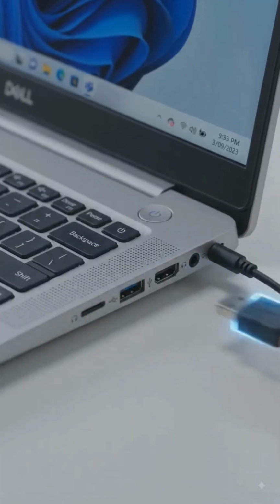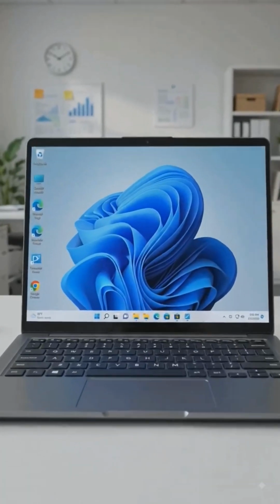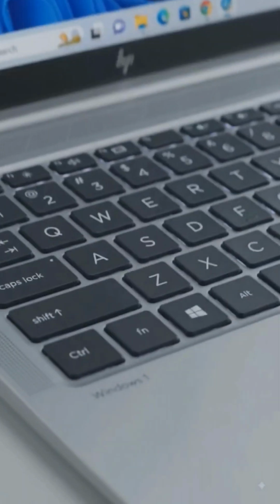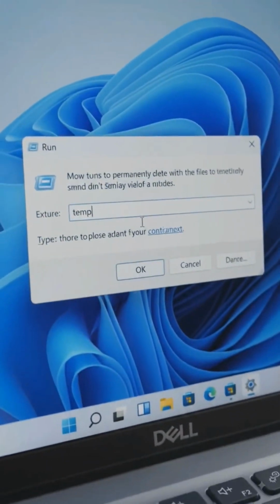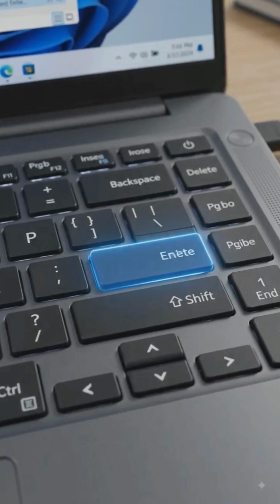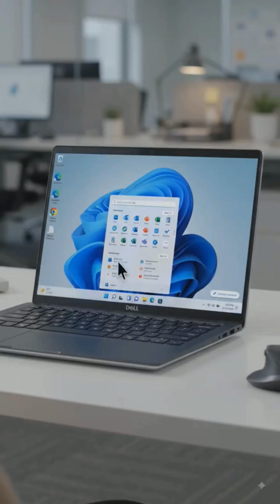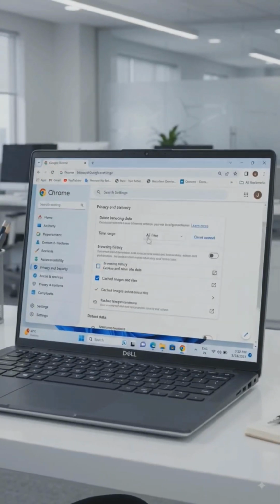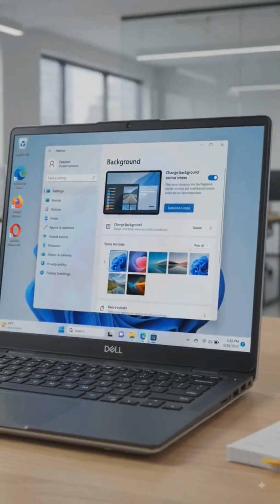Fix Slow Windows 11 PC in Minutes!Windows11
Is your Windows laptop or desktop running slow, freezing, or showing "Not Responding" messages?
In this step-by-step tutorial, I'll show you how to speed up your Windows 10 or Windows 11 computer using simple troubleshooting techniques that anyone can follow.
In this video you'll learn how to:
✅ Perform a hard reset
✅ Clear Temp and Prefetch folders
✅ Run Disk Cleanup
✅ Clear Chrome browsing history, cookies & cache
✅ Update Google Chrome
✅ Restart your computer correctly
✅ Restore your desktop background if needed
These easy steps can help improve your computer's performance without installing extra software.
💬 Have a question? Leave it in the comments, and it might be featured in an upcoming tutorial!
Tech Friend Pro – Professional Tech Support Made Simple.